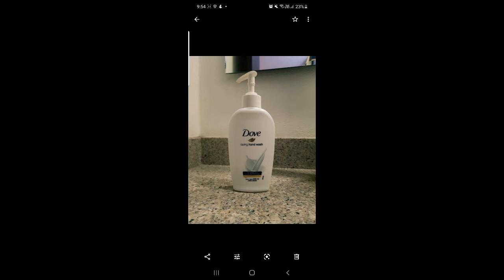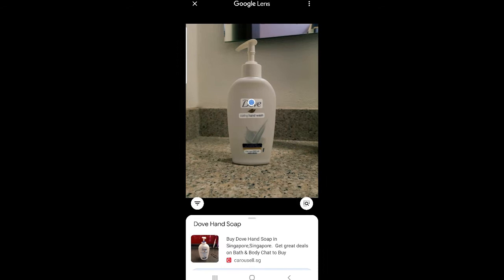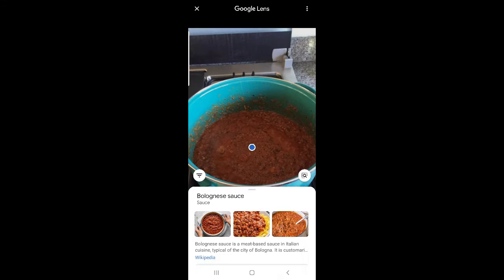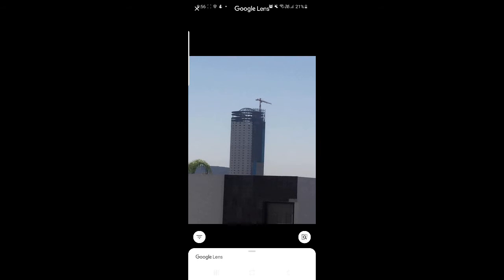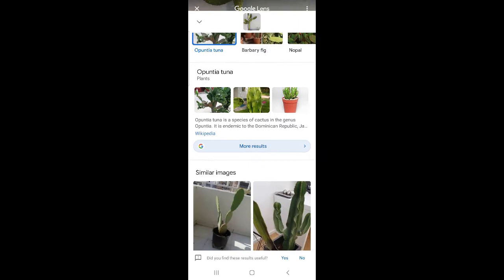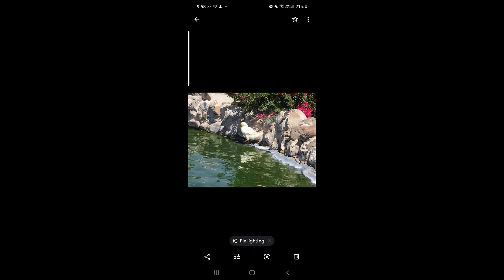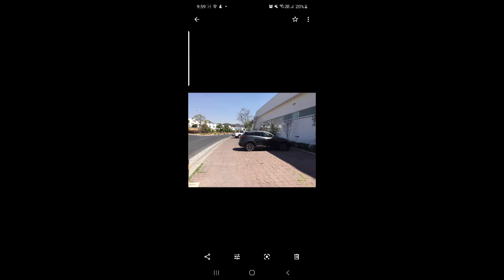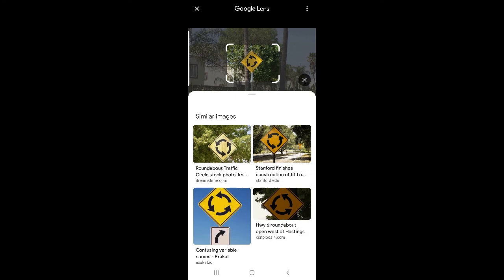IMPRESSIVE Machine Learning applications that WORK #1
Who said AI does not exist???
IMPRESSIVE Machine Learning applications that serve a purpose DO exist!
Not convinced? Check that out...